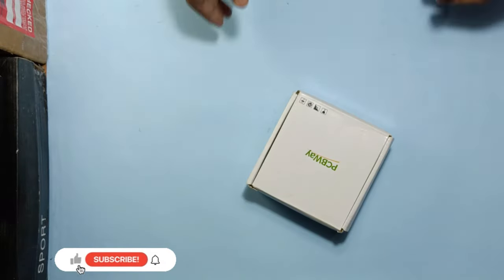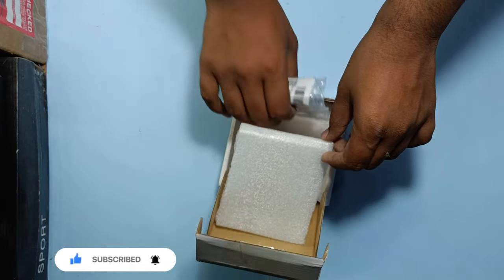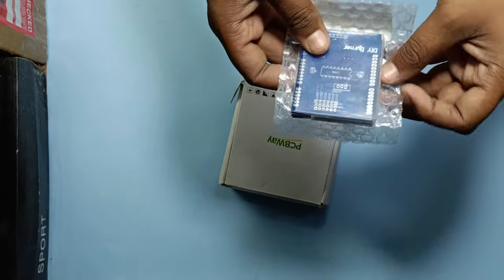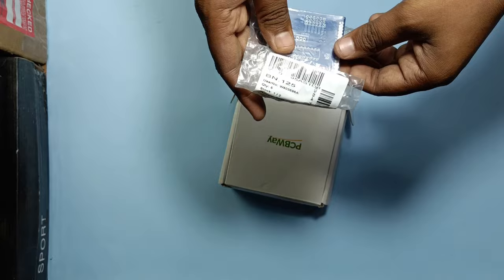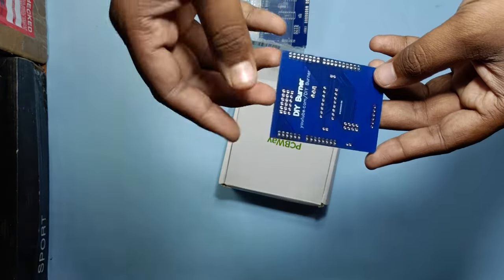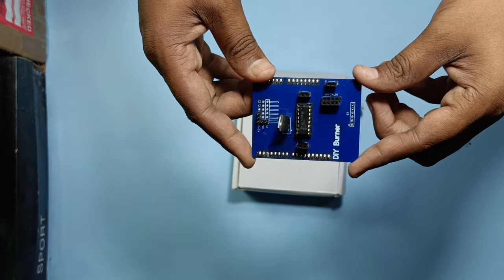How to make a TV Remote Control Robot Car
Hey guys,
Welcome Back to this Journey of Building Robots. So today in this video we will Learn How to make a TV Remote Control Robot Car.

They provide 2 layers of PCB just for $5, they also provide 4-6 layers of PCB manufacturing as well as SMT and STENCILS Services at very low cost and their other services are CNC and 3D Printing.

🎬 Related Tutorials:-

2: How To Make DIY Obstacle Avoiding Robot At Home -

🚀 Materials Required:

• L298N motor driver
• Bo Motor (4x)
• Rubber wheel (4x)
• Jumper wire
• 18650 battery
• 18650 battery holder